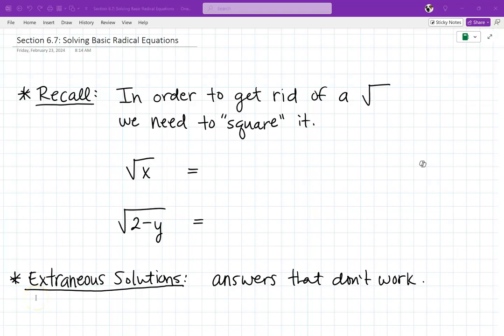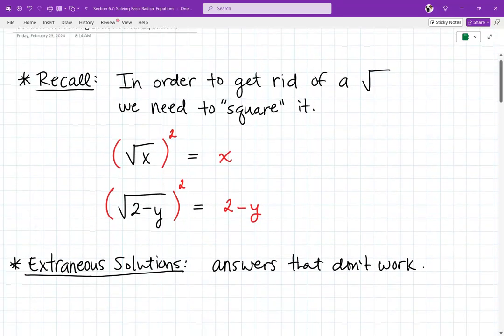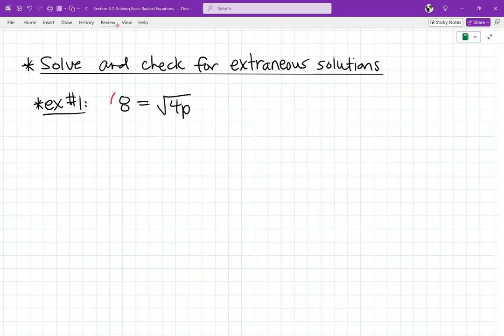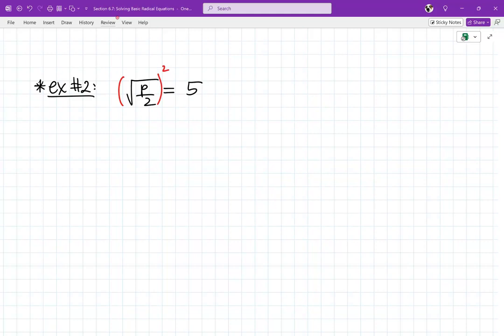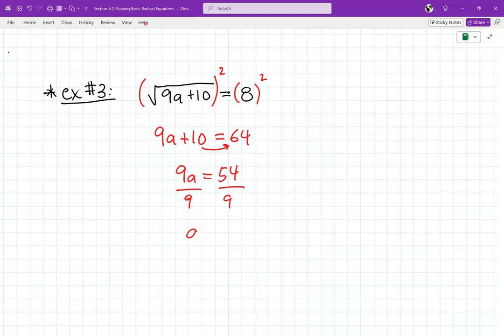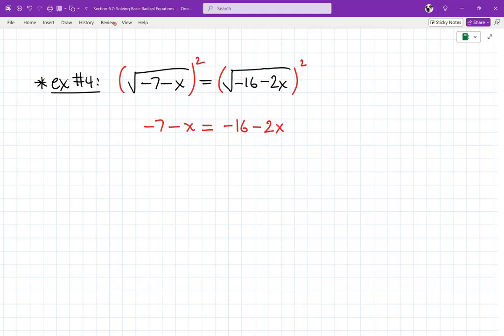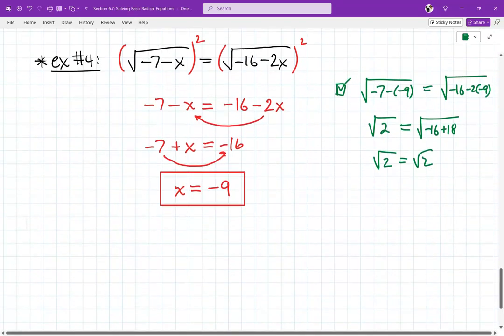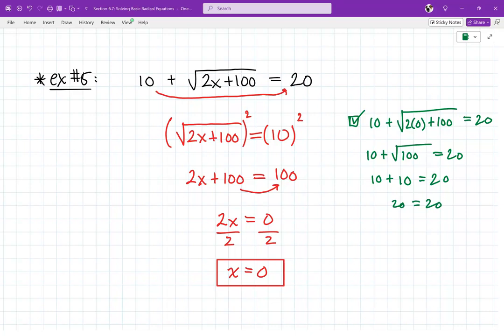Section 6.7: Solving Badic Radical Equations